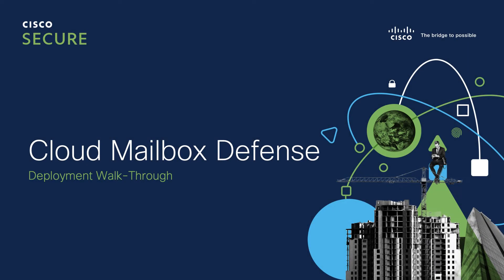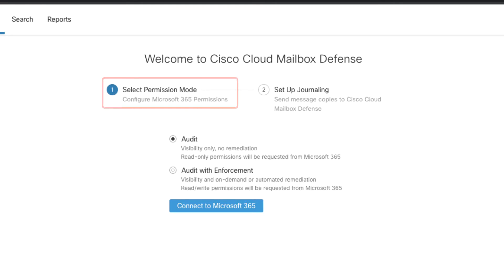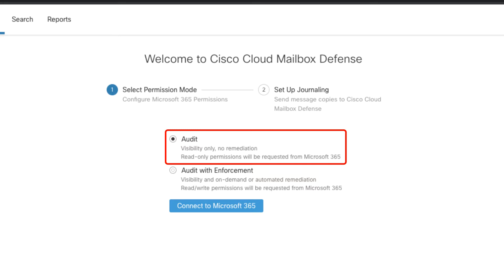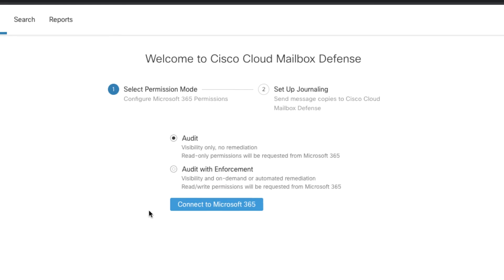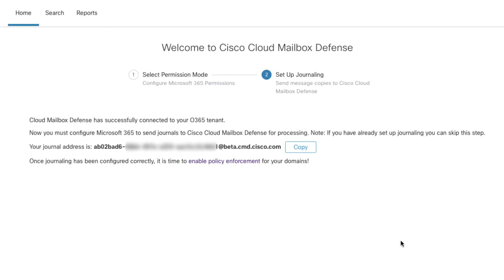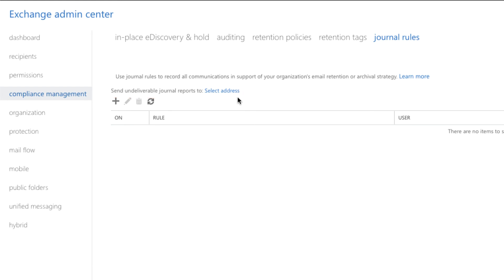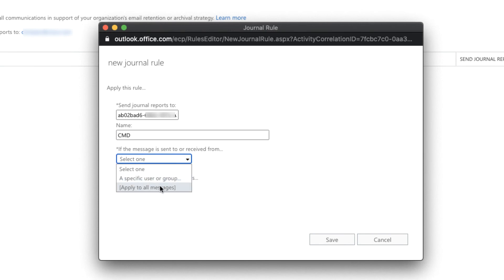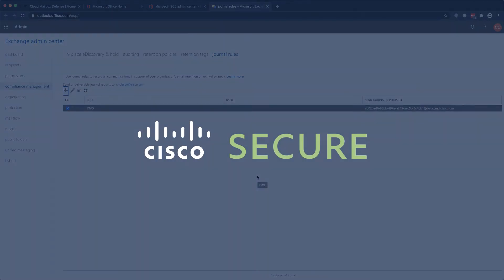How to Deploy Cisco Cloud Mailbox Defense and Integrate with Microsoft 365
In this video, Technical Marketing Engineer Christian Clasen walks you through the initial deployment of Cisco Cloud Mailbox Defense. Learn how to integrate this powerful email security solution into Microsoft 365 and create a journaling rule to protect your organization's mailboxes from advanced threats. This step-by-step guide will ensure that your email environment is secure and that you’re fully utilizing Cisco Cloud Mailbox Defense's capabilities for enhanced protection against email-borne attacks.

  What you’ll learn in this video:
  – How to deploy Cisco Cloud Mailbox Defense and integrate it with Microsoft 365
  – Step-by-step instructions for creating a journaling rule for Microsoft 365
  – Best practices for configuring Cisco Cloud Mailbox Defense to protect against email threats
  – How Cisco Cloud Mailbox Defense enhances email security in cloud environments

  This video is ideal for IT administrators, security professionals, and anyone responsible for securing their organization's email environment using Cisco's Cloud Mailbox Defense.